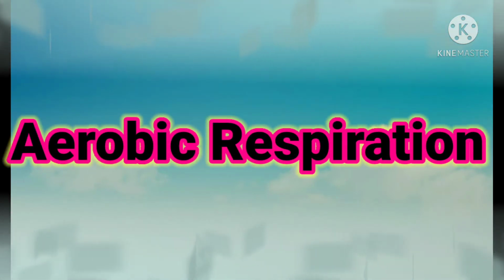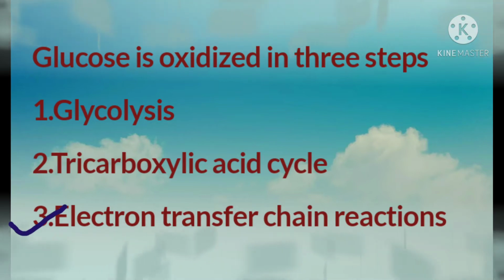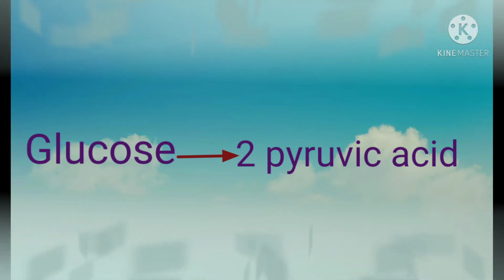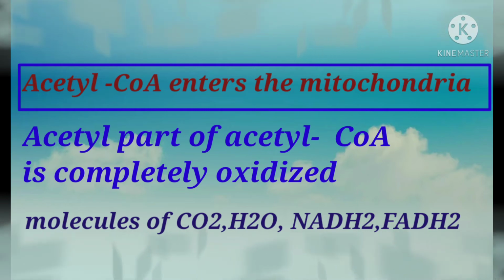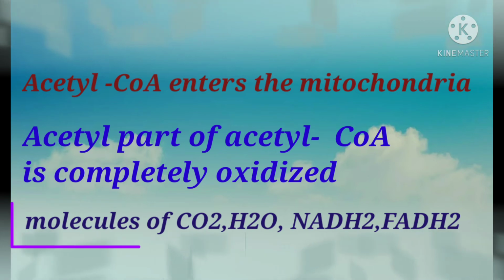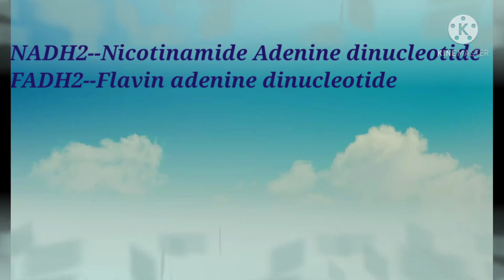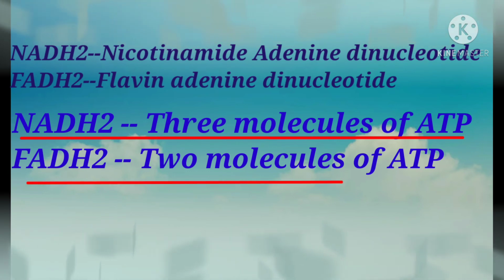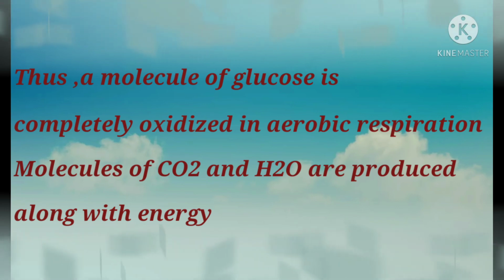Aerobic Respiration Class : 10th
Life processes in living organisms , Class:10th